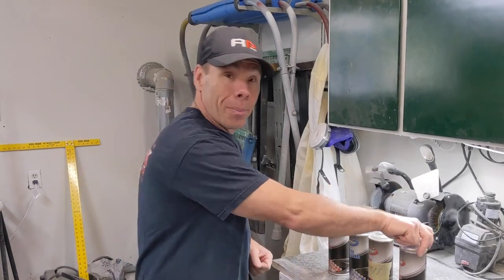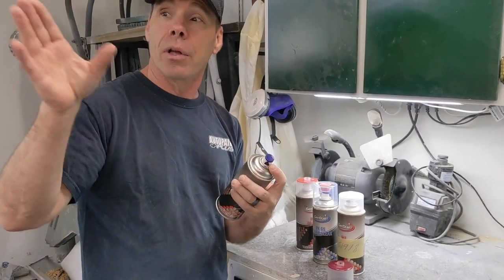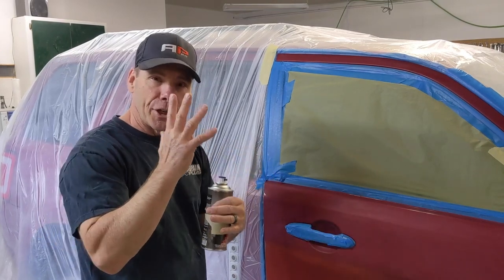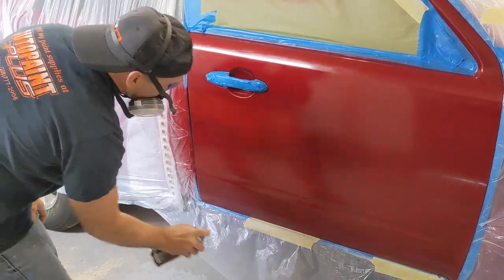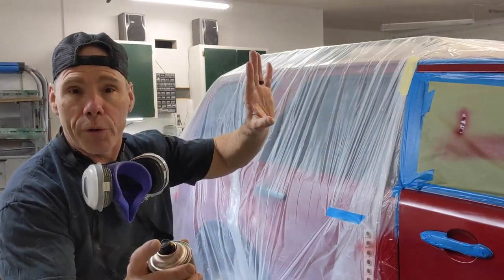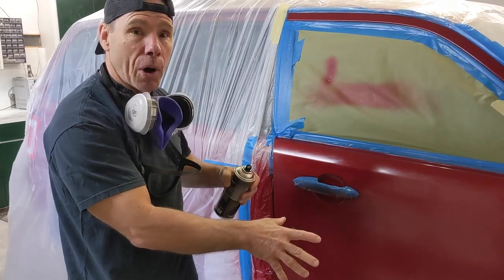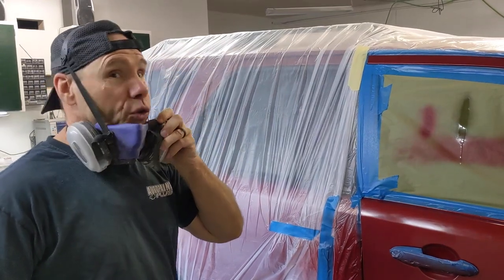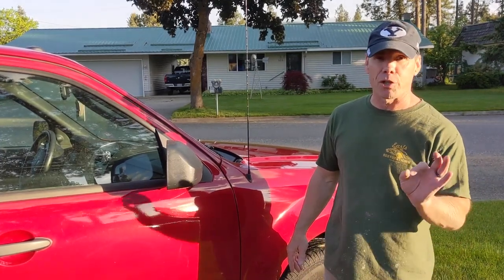How To Blend With Rattle Cans!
Here is a DIY video on how to blend a panel, in your garage, using only aerosol products that you can purchase at our local store! Spray can technology has come a long way the last couple of years, so we are here to show you what you can do with it!

F.B. Auto Paint Plus
Insta. @autoplaintplusidaho